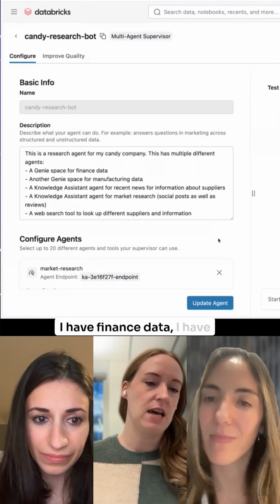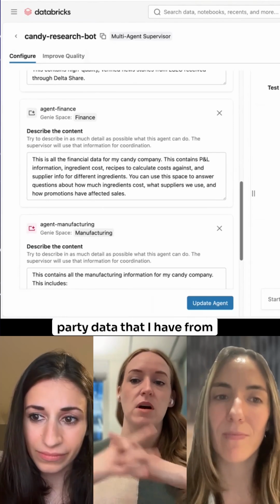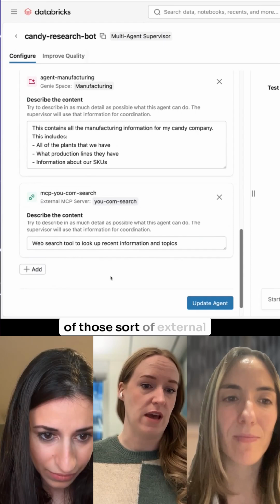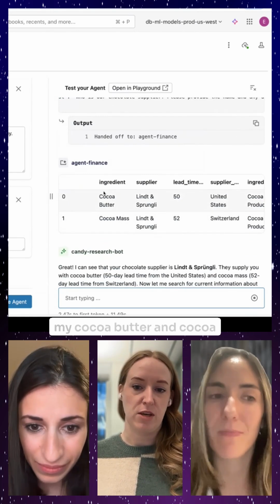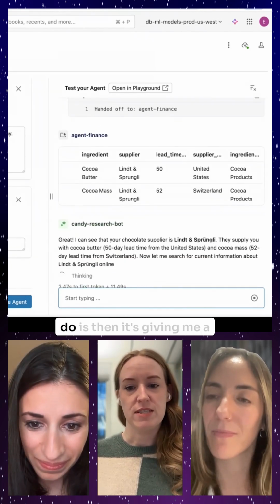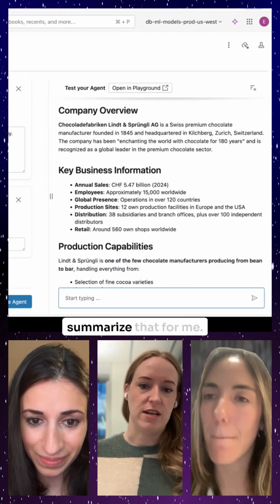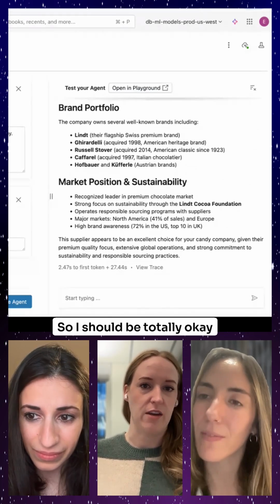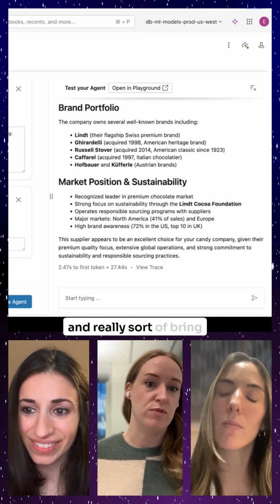How MCP Connects Internal Data and Web Search to Validate Suppliers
In this video, Elise Gonzales from Databricks demonstrates how MCP (Model Context Protocol) enables enterprises to combine first-party data with external web search tools to make better, faster decisions.

Using a real example, Elise shows how internal manufacturing and supplier data — like cocoa butter and cocoa mass coming from different countries — can be enriched with live web search results to assess supplier reliability, market position, and potential risks.

With MCP, teams can:
- Combine finance, manufacturing, and supplier data
- Enrich insights using news articles and web search
- Automatically summarize supplier risk and reputation
- Keep full control over data access and external tools

🔍 Topics covered:
MCP explained, Databricks MCP, enterprise AI, supplier risk analysis, web search tools, AI agents, first-party data, external data enrichment.